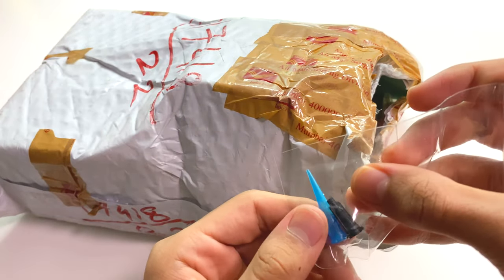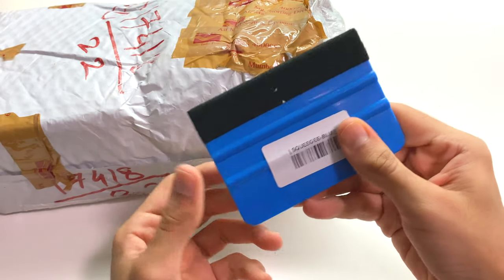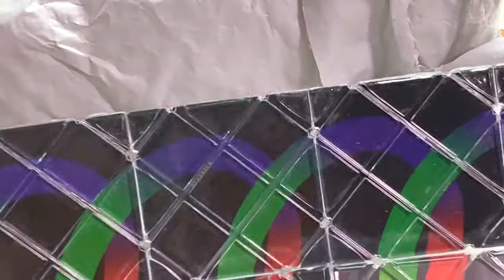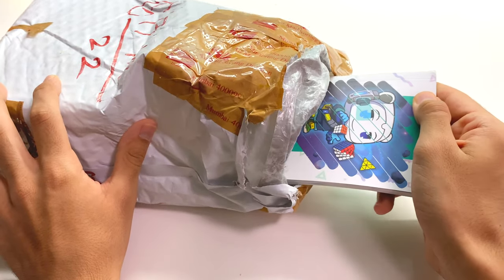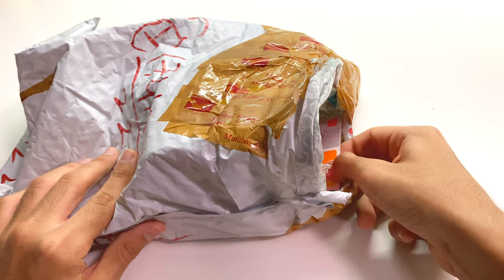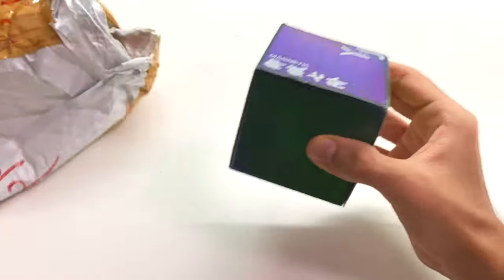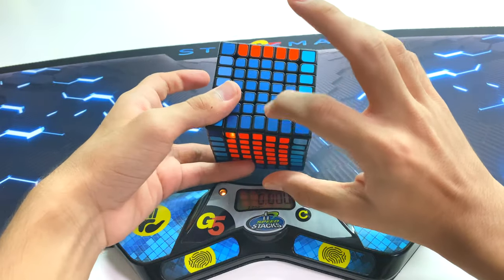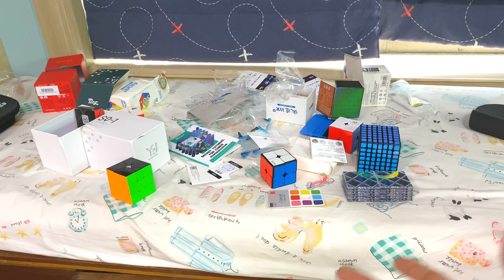Cyubiks SENT ME A PACKAGE!? - SpeedCubeShop MYSTERY Unboxing!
In today's video, I'm going to be unboxing a package @cyubiks on Instagram sent me! We did this thing where we sent each other packages, and he got his like last month and filmed the video, but still hasn't uploaded it. I'll add a link here when he does. Anyways, watch this video to see what puzzles and accessories he sends me! Some were good, some were... cursed!

Thank you so much to SpeedCubeShop for making this video possible and agreeing to this insane idea! You can buy all of these things here (use code cyubiks or ram)

A MASSIVE thank you to @cyubiks for taking part in this idea! Be sure to follow his amazing Instagram cubeography

Even though this idea was not copied, @kiwicuber and @ElyasEyouNZ made a very similar video and I feel obligated to link it, so

Make sure to use the discount code RAM while checking out at sCs for 5% off your entire order, as well as a shoutout at the end of my latest video! Also, check out their socials here:

0:00 - Intro
0:51 - A Useless Thing + My First Smartcube
2:21 - An Array of More Useless Things
3:49 - A Decent 2x2 + Some More Useless Things
5:56 - Not a WCA Event Anymore...
7:06 - Even More Useless Things
10:26 - The Most Important Puzzle in this Package
11:59 - Baby Cube... with SCS Pro Setup!?
13:01 - Another Decent 2x2
14:33 - The Most CURSED Puzzle + Solve
19:21 - Counting the Useless Things
19:45 - Outro (by Cyubiks)

Thanks a lot for watching, I hope you guys enjoyed it!